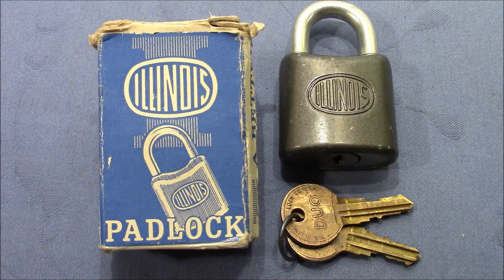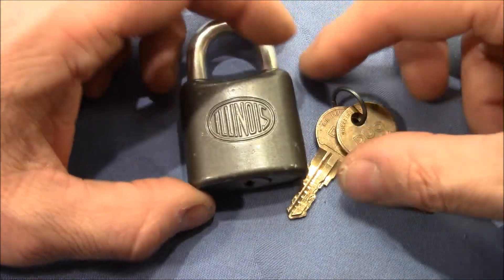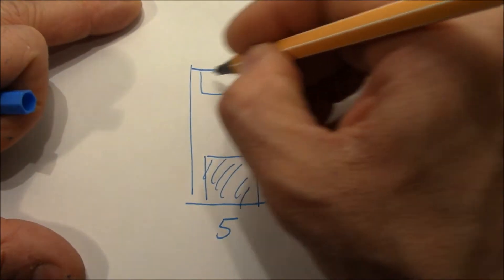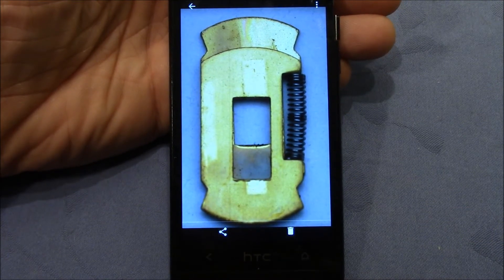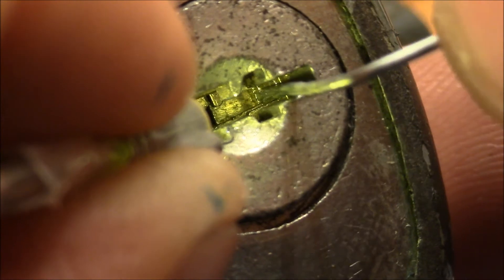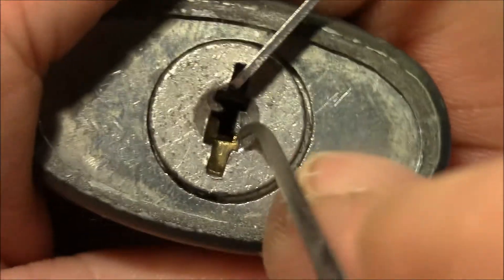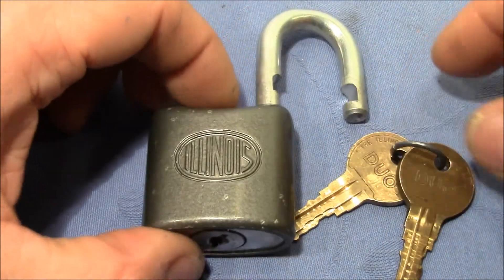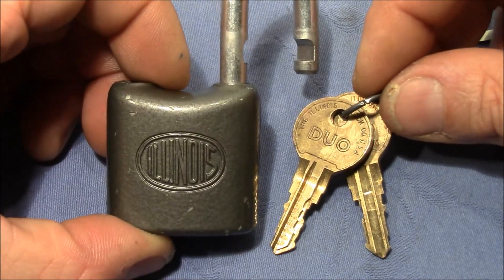(picking 345) ILLINOIS DUO padlock explained and picked - thanks a lot to 'APACHE-LOCKSPORT' for it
This interesting padlock was made by the Chicago lock company ILLINOIS and contains a UL 347 rated 18 wafer core. The UL rating implies a picking resistance of at least 10 minutes which tells you that this is a high quality lock. I explain the details of the 4 different wafer types which are arranged in 3 bittings + a profile wafer sequence. At the end  I pick this lock within 3 minutes.
References:
Thanks a lot to 'APACHE-LOCKSPORT' for sending me this great lock.